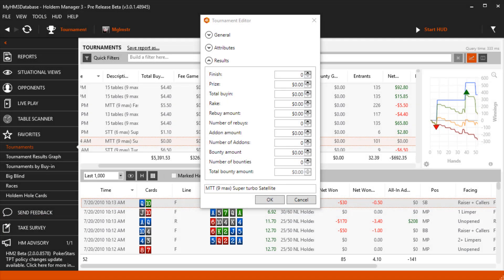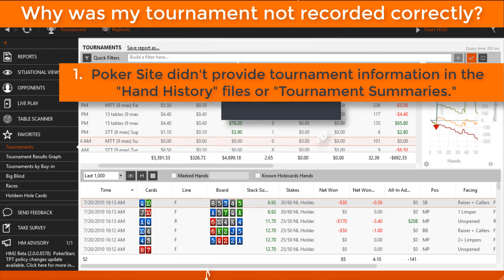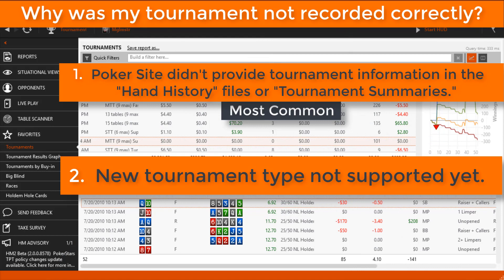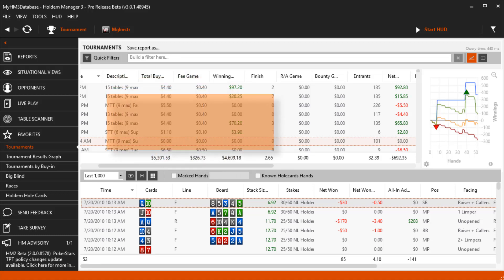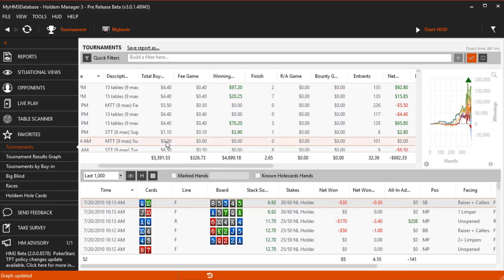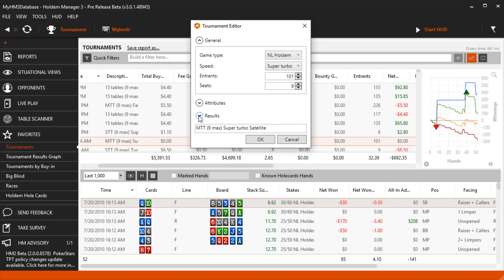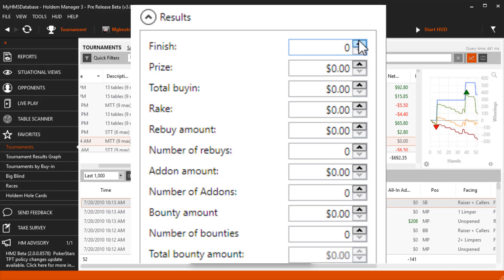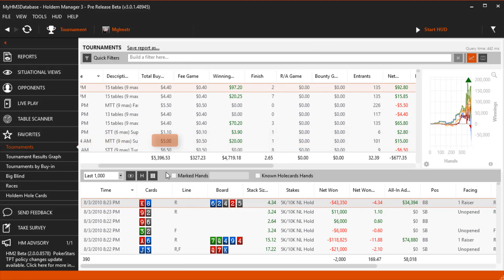Tournament Editor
Learn how to manually enter tournament information when poker sites don't supply tournament information.

0:00 Introduction
0:18 How come my Tournament wasn't recorded correctly?
0:45 Automatically get missing Tournament information
1:03 Manually edit missing Tournament information